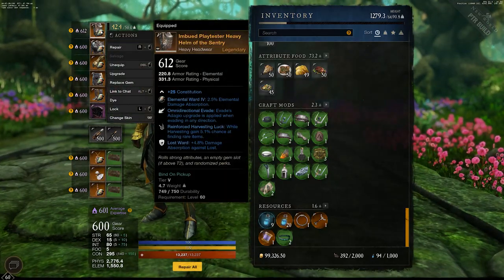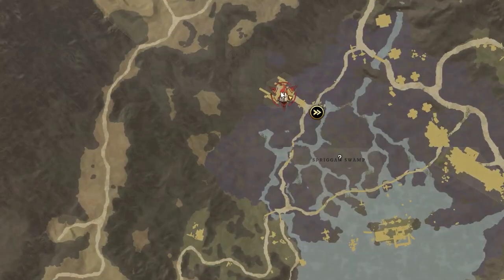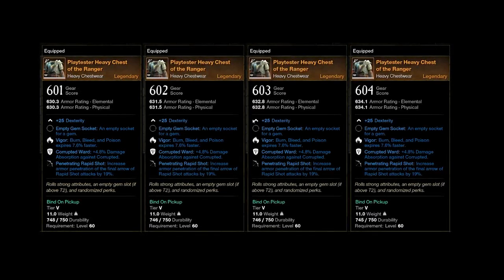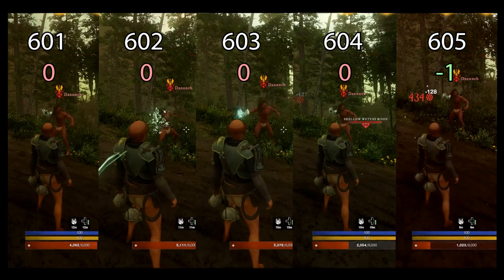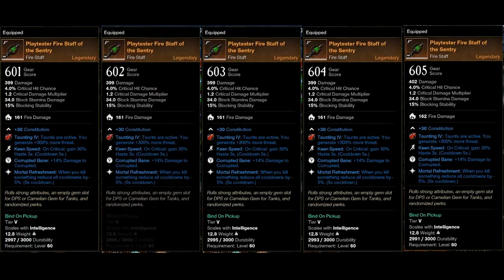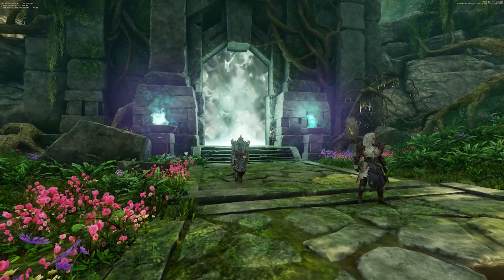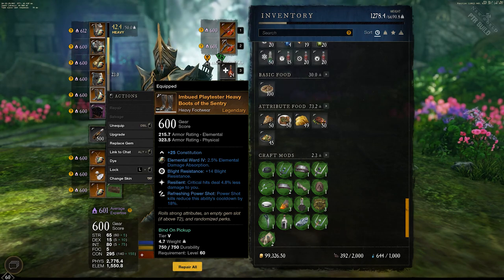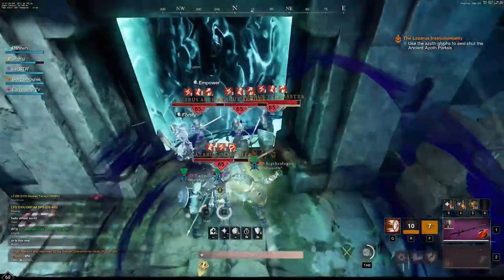BEST WAY TO USE UMBRAL SHARDS - NEW WORLD TACTICS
New World Progression has been advanced and Umbral Shards are the new way to get your gear score past 600 and up to Gear Score 625.

In this video, redbyrd and Danneh will teach what the most effective way to use your umbral shards in New World

For More New World content like this, check out newworldfans.com